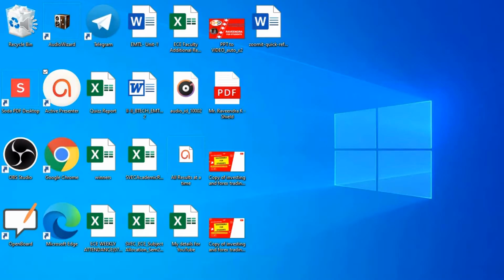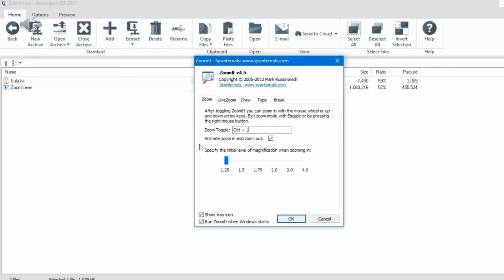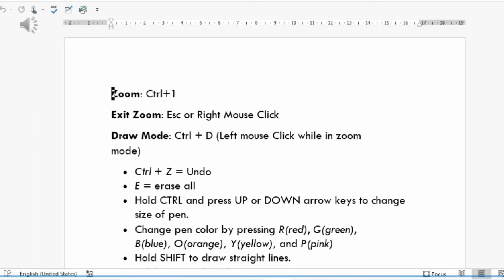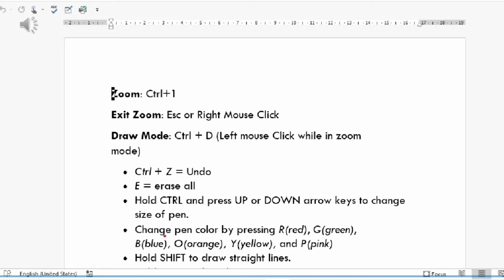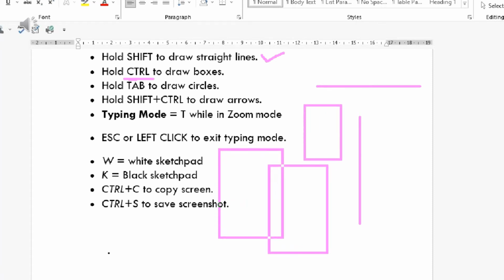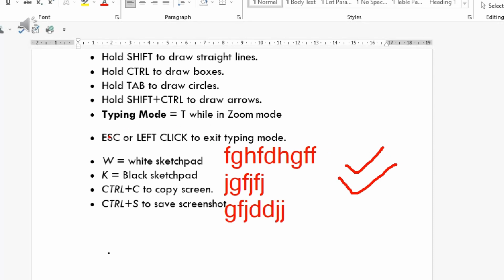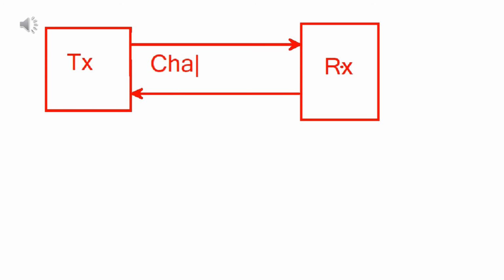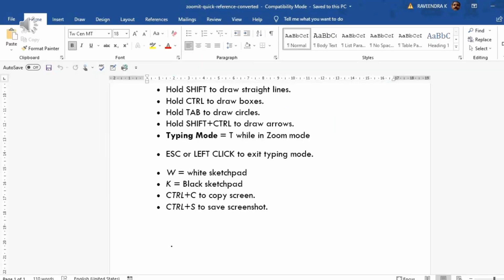Zoomit in place of iPad and Graphic Tabs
After watching this video you can present the content of presentation during online classes.